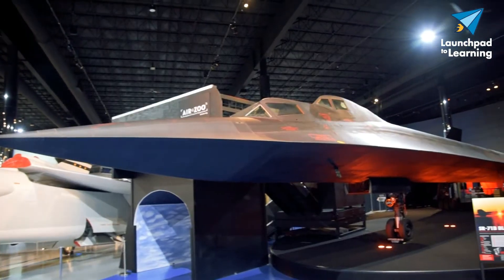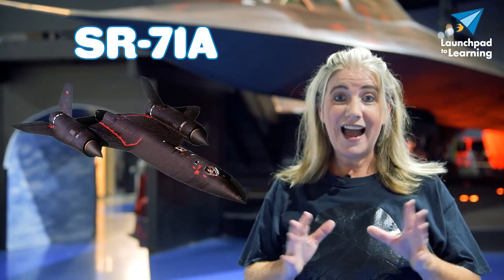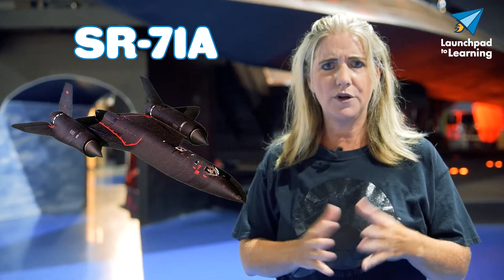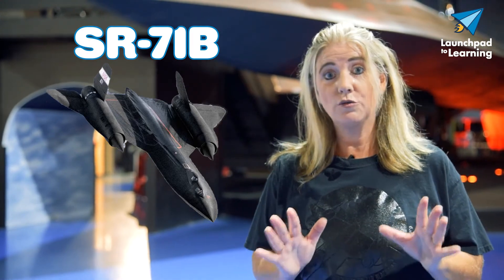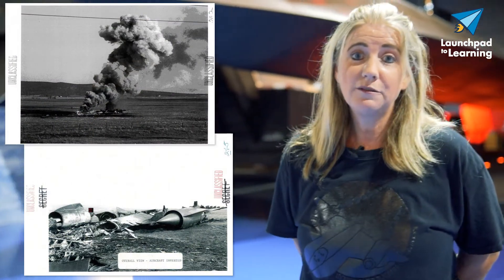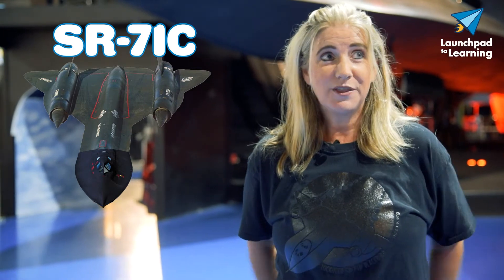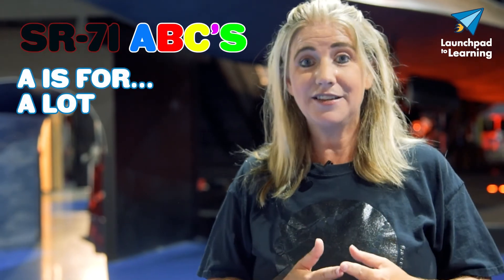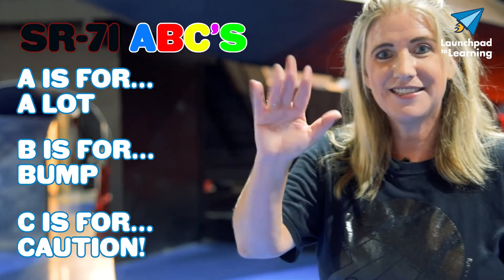SR-71 ABC's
It's back-to-school week, join Erin as she teaches the differences between the SR-71 Blackbird A, B and C models!

The Air Zoo is a world-class, Smithsonian-affiliated aerospace and science museum with over 100 air and space artifacts, inspiring interactive exhibits, full-motion flight simulators, indoor amusement park rides, a theater and over 100 education programs!